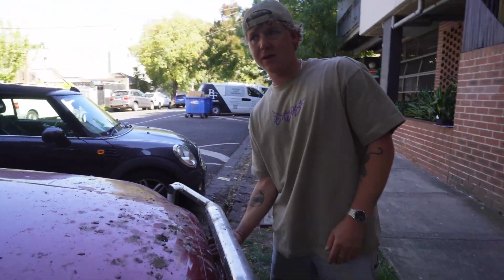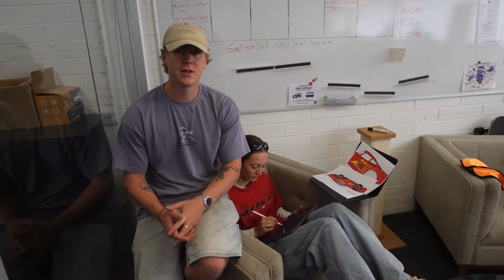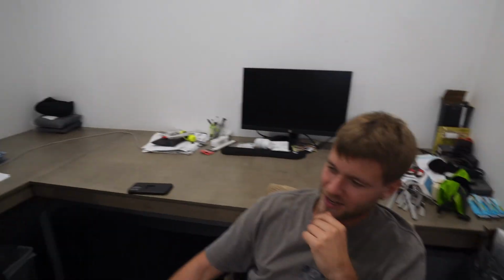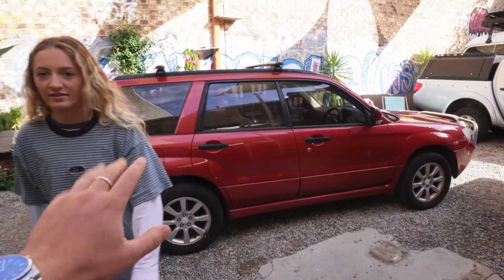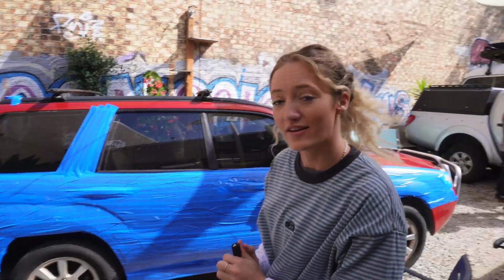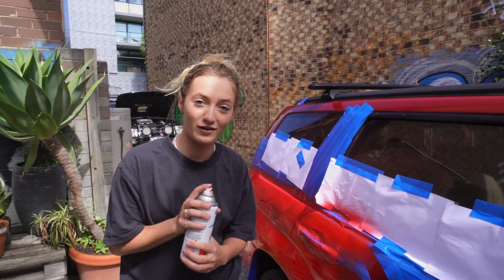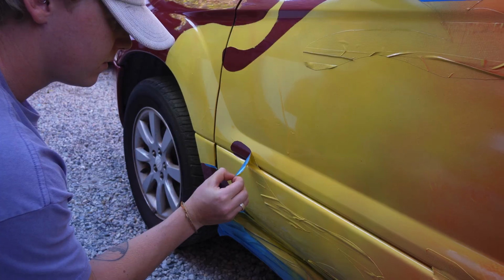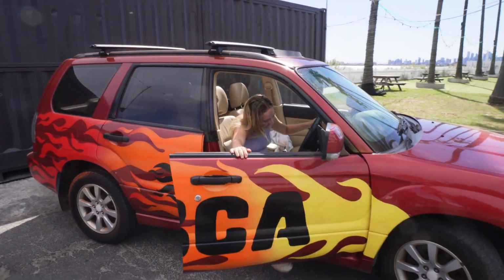$100 CAR PAINT JOB | SH*TBOX SERIES EP.1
We Bought an abandoned Sh*tbox Subaru Forester & Spray Painted FLAMES On It | Ep 1 - Shitbox Series Begins

We just got the ultimate content car - a beat-up, abandoned Subaru Forester and welcome to Episode 1 of our Sh*tbox Series! In this episode, we introduce the car, the chaos, and kick things off with a DIY FLAME SPRAY PAINT JOB.

This isn't your average car build. We're taking this Subaru from zero to absolute madness. Each episode, we’ll be doing insane mods, challenges, and tests - all based on YOUR comments. Want us to chop the roof off and turn it into a convertible? DIY snorkel? Bulletproof it? If your idea is the most liked comment, we’ll make it happen.

What You’ll See in This Episode:

Meet our Subaru “Sh*tbox”
The rules of the series (you guys are in control).
DIY spray painting flames on the car - no skills, no problem.
A taste of the wild mods to come...
👉 DROP YOUR IDEAS in the comments - the top liked comment becomes our next challenge or mod!
💥 Like the video if you want to see this Subaru pushed WAY beyond its limits!

Timestamps:
0:00 – Intro to the Sh*tbox Series
0:22 – Meet the abandoned Subaru Forester - will it start?!
2:08 – What this series is all about - future mods & what's next
2:50 – Spray paint plan & design
4:30 – DIY Flame Spray Paint Attempt
8:25 – The Final Result & YOUR comments choosing what we do next!